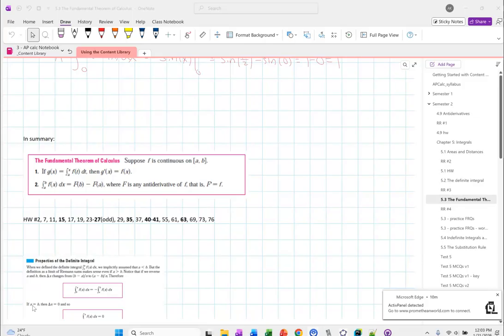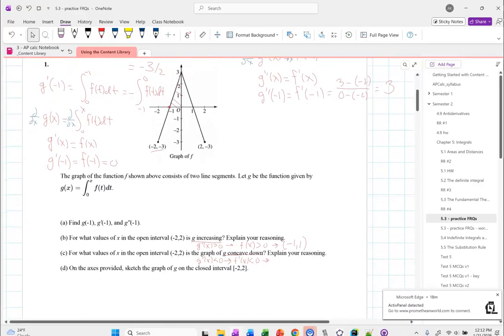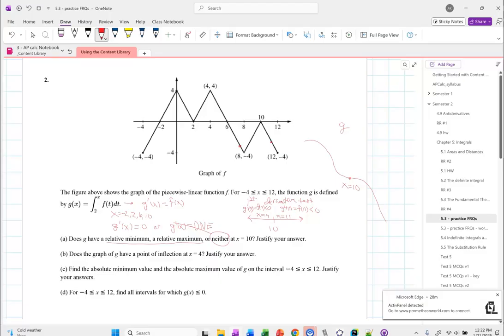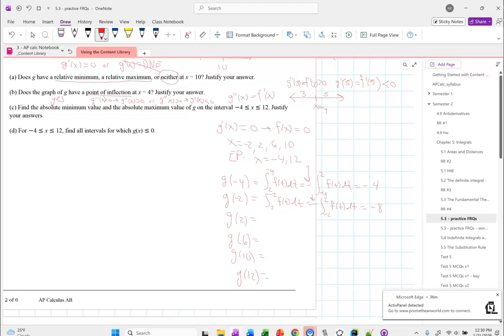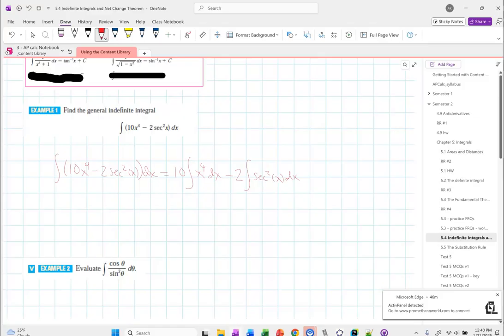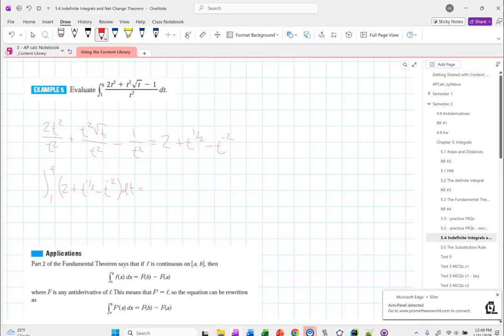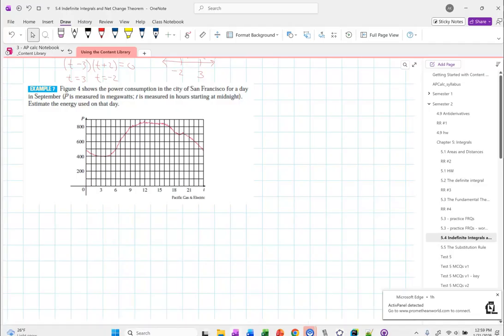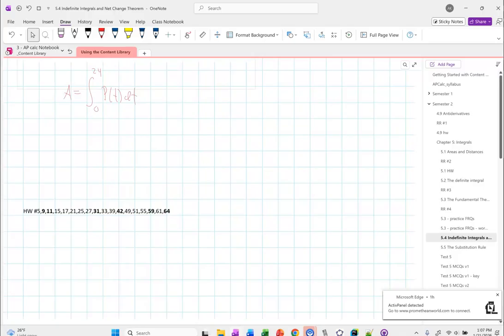1/21/26 ap calc - 3rd hour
5.3 examples & 5.4 notes